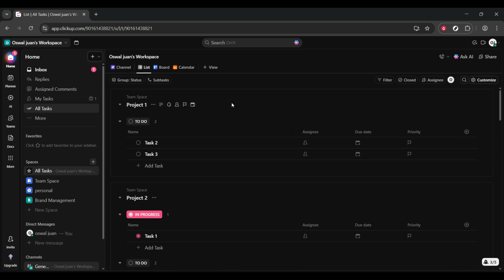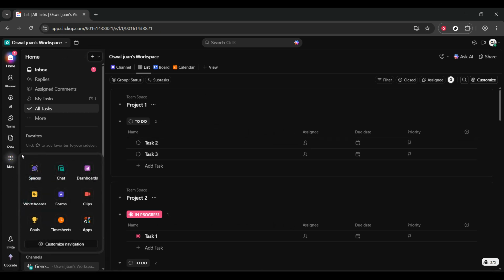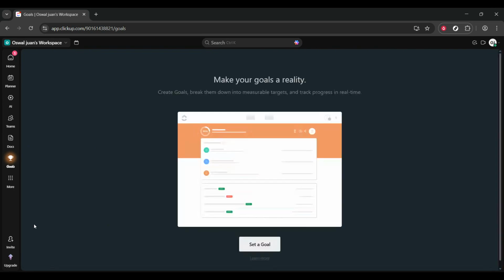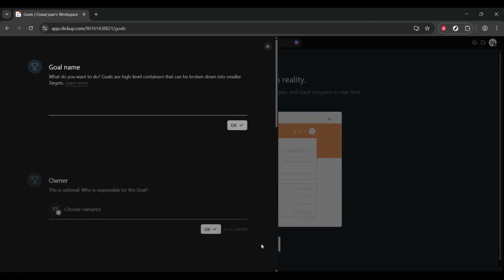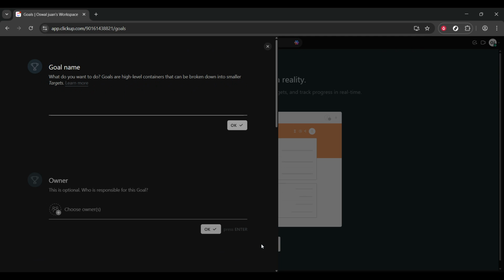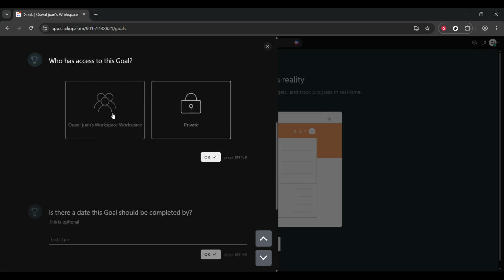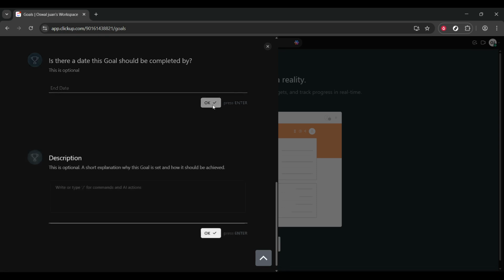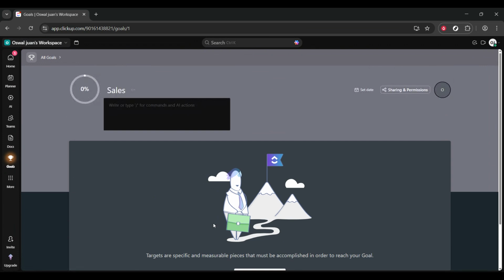How To Create A Goal In ClickUp (2026 Easy Guide)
Learn how to create and track goals in ClickUp step by step to stay organized and focused.
This easy guide shows how to set goals, add targets, and monitor progress efficiently.